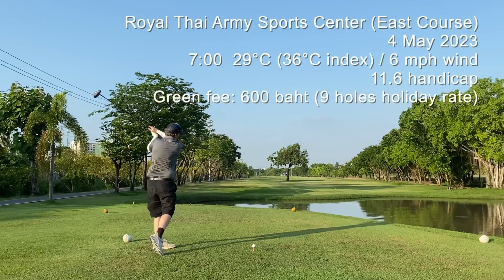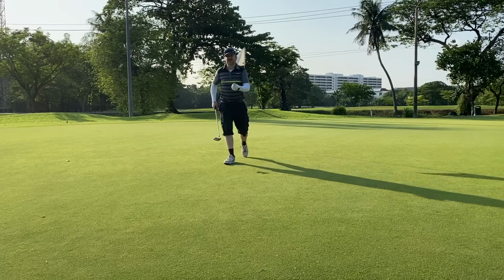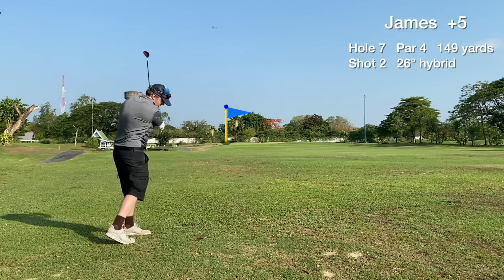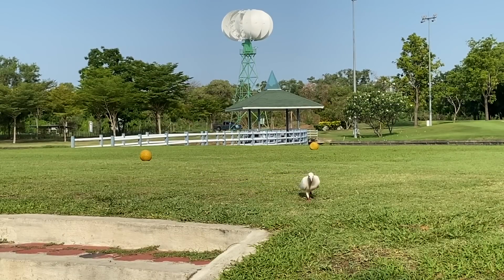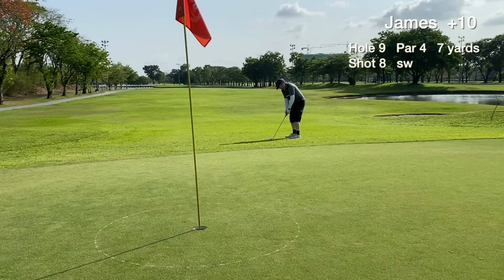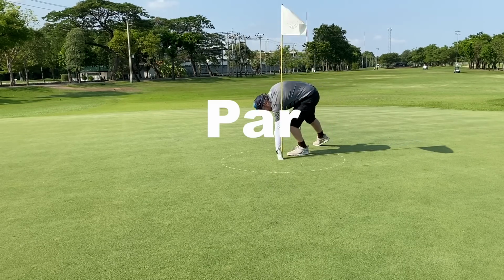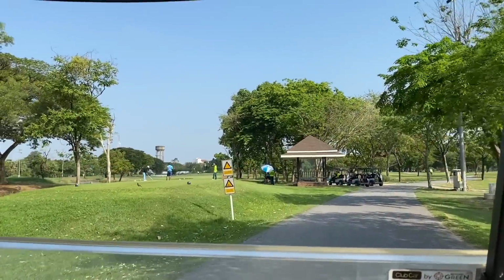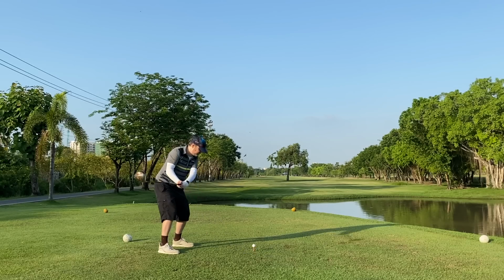Every Shot of a 12 Handicap Golfer's Round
Golf in 40°C heat - EVERY SHOT IN 8 MINUTES

 A round of golf at Royal Thai Army golf course in Bangkok, Thailand. It's an affordable place near central Bangkok with 2 18-hole courses to play. You can show up and play (like I did) or book a tee time ahead if preferred.

0:00 Start of the round
8:10 Score
8:24 Green fees
8:40 Final thoughts

 I'm James, a golfer with a dodgy swing playing off an 11.6 hcp.

 I've had a long layoff in 2023 with hardly any golf played for 4 months. So naturally things were more 'interesting' on the scoring side.

 It was also 40°C heat index by 9am which was not much fun. Apparently, this was due to a heatwave making it much hotter than normal in the area.

App for shot tracer: Shot Tracer Pro
App for scorecard: Golfshot